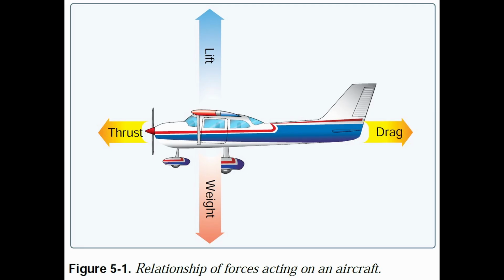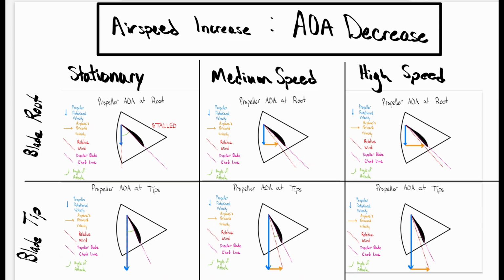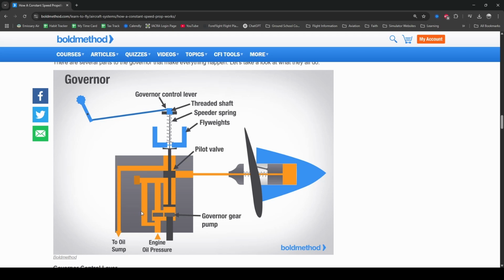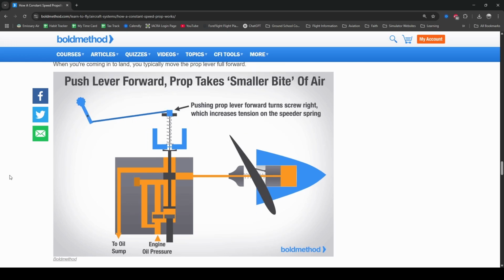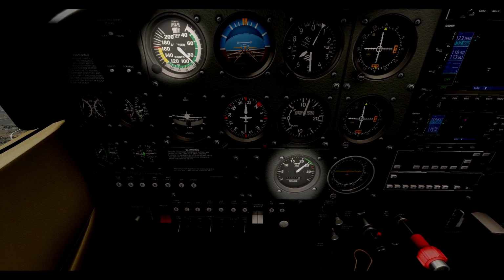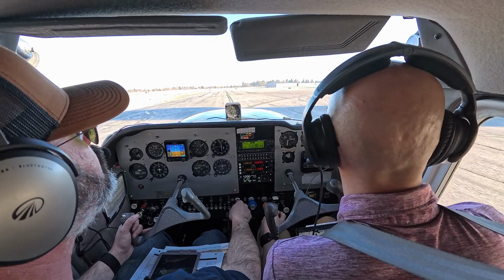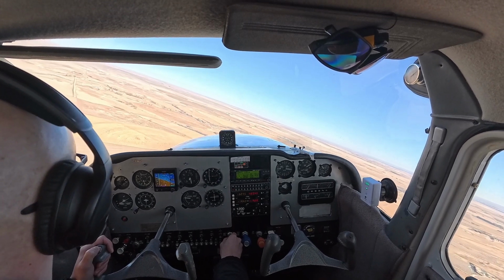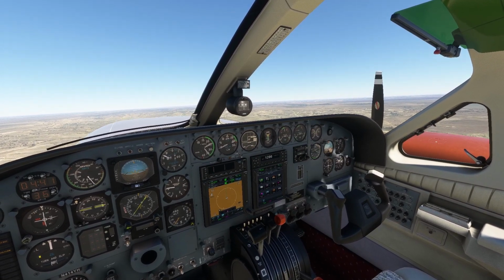Constant Speed Propellers | EXPLAINED!!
Here is a detailed explanation of constant speed propellers. I hope you find this video helpful in your training!

Have any topic suggestions? Comment them down below!

Times
0:00 Intro
1:15 Thrust Explained
3:15 Fundamentals of Fixed Pitch Propellers
5:15 Propeller Efficiency
8:07 Propeller Governor
18:05 Constant Speed Propeller Operations
26:53 Emergencies
28:14 Outro